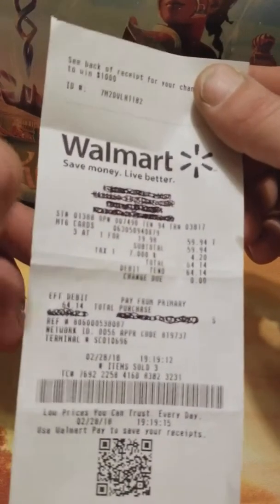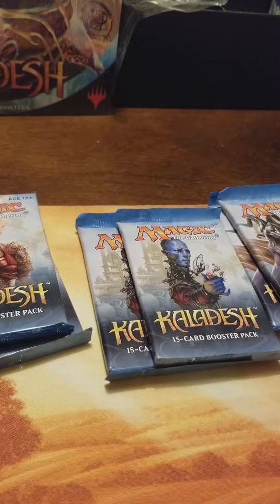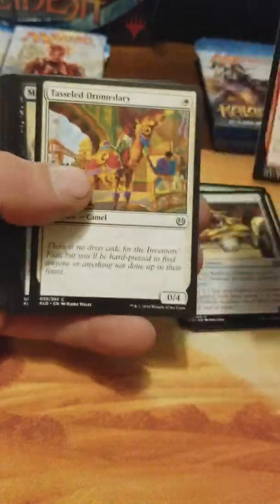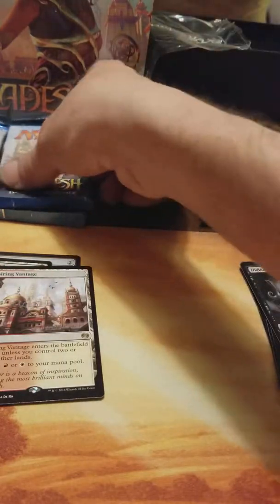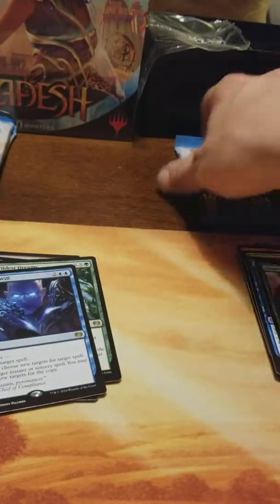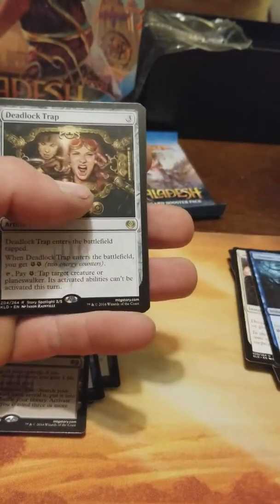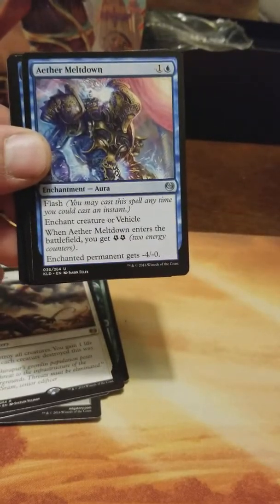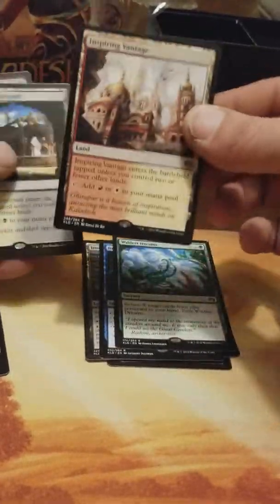MTG Kaladesh Walmart Fat Pack PT 3!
Magic The Gathering Kaladesh Walmart fat pack! Will we pull a Masterpiece??